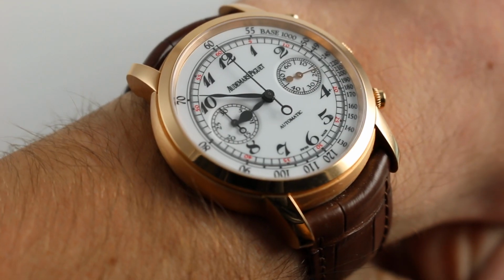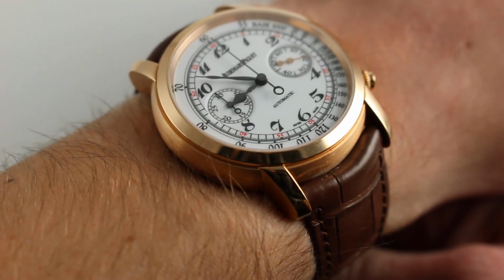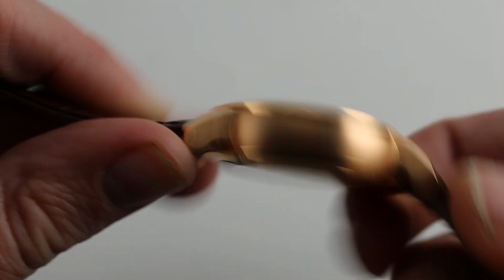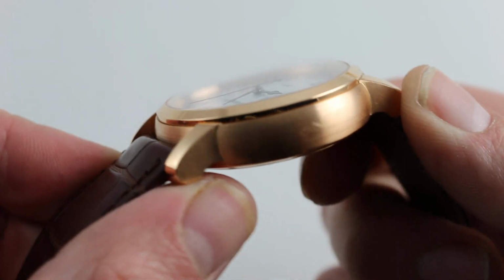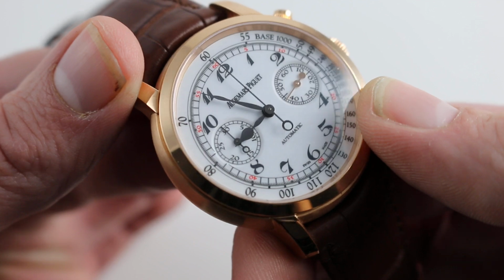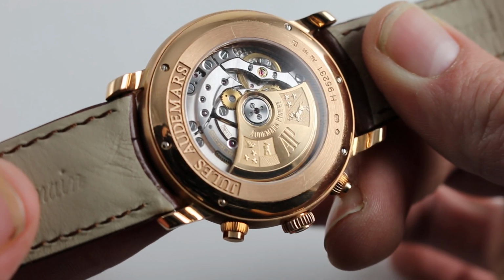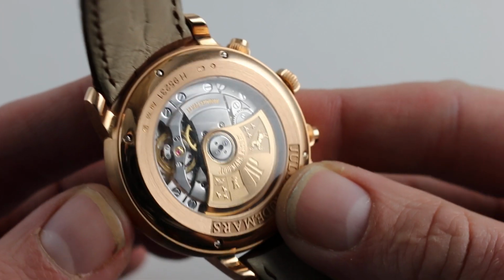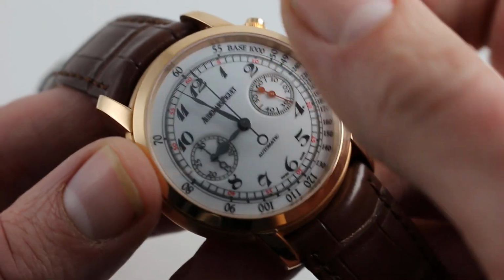Audemars Piguet Jules Audemars Chronograph 26100OR Luxury Watch Review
See this 41mm 18K rose gold Audemars Piguet Jules Audemars Chronograph Ref. 26100OR.OO.D088CR.01 in high-resolution images on our website,